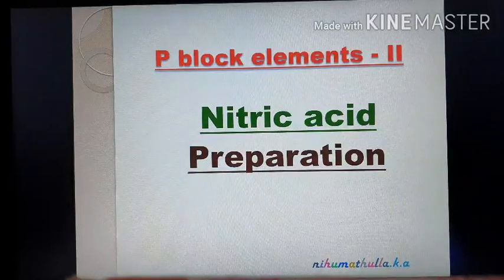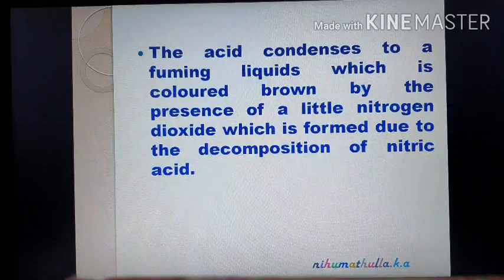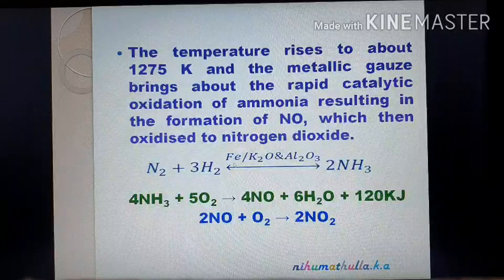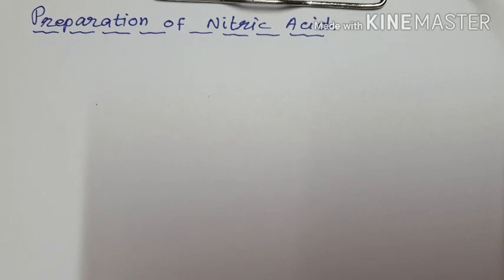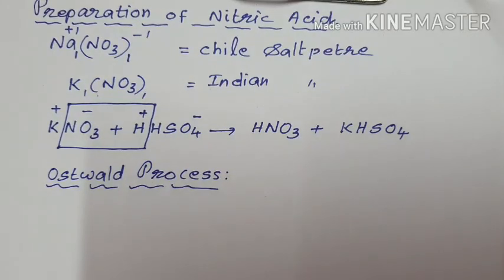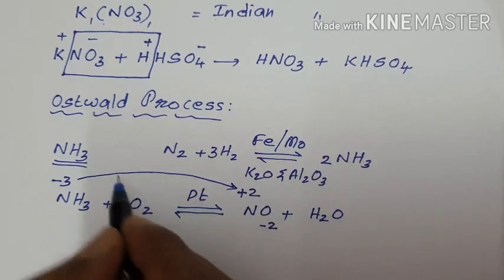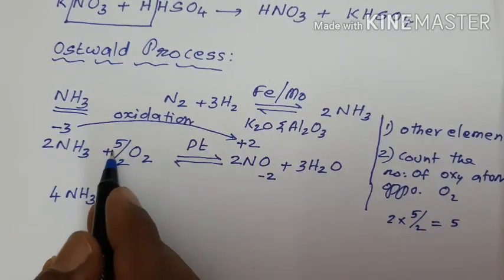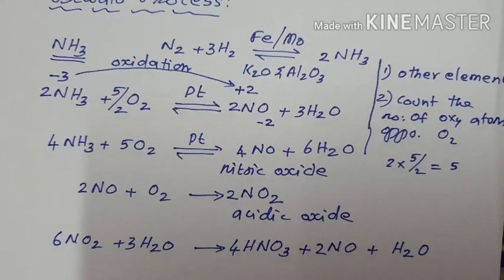Preparation of Nitric acid, Nitric acid is prepared from potassium nitrate with sulphuric acid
Nitric acid is prepared from equal amount of potassium nitrate or sodium nitrate with sulphuric acid.

Ostwald Process:
Ammonia obtained from Haber 's process is mixed with excess of oxygen.

This mixture is preheated and passed into.catalytic chamber contain platinum gauze.

Temperature is 1275K.

Platinum gauze oxidise Ammonia into Nitric oxide.

Nitric oxide on oxidation gives nitrogen dioxide.
NO2 is dissolved in water gives nitric acid.